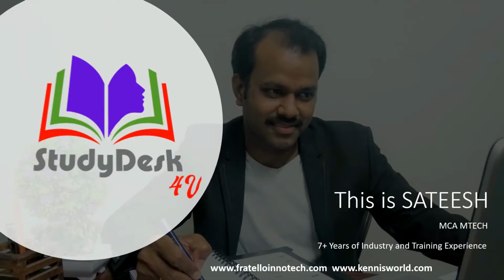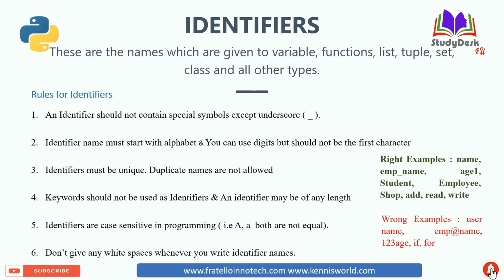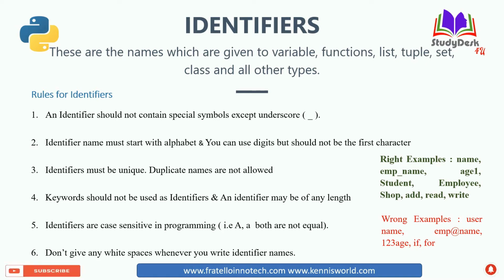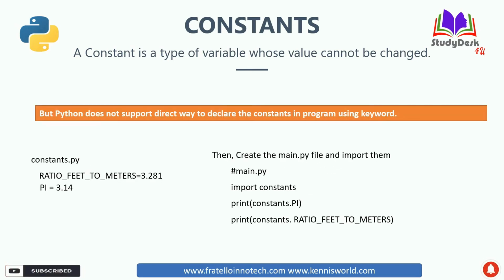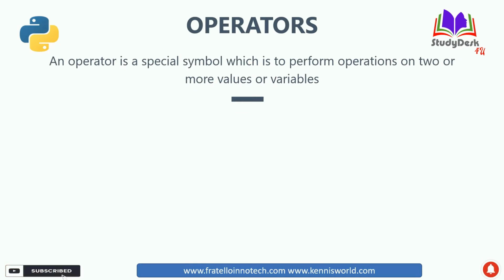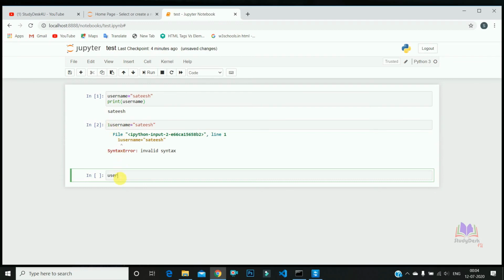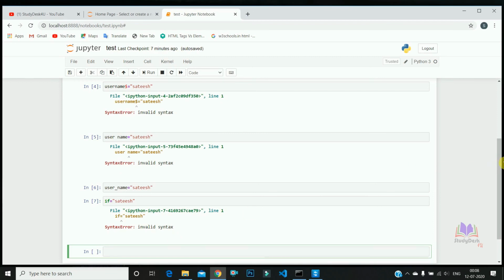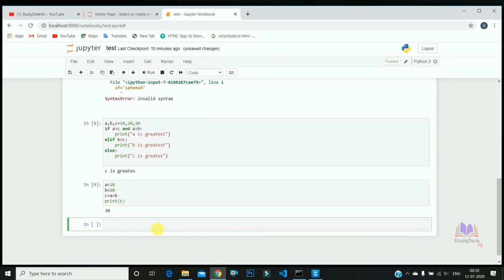Python Tokens | Identifiers | Keywodrs | Constants | Literals | Operators | StydyDesk4U